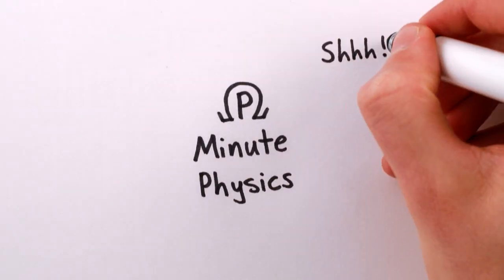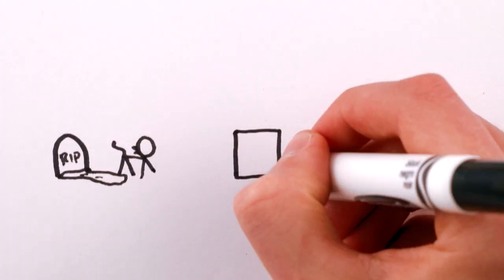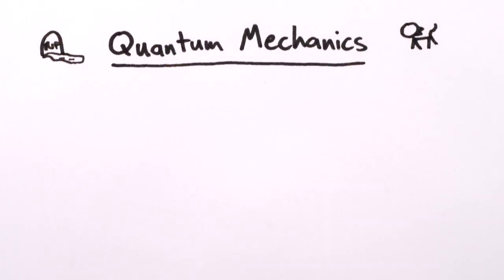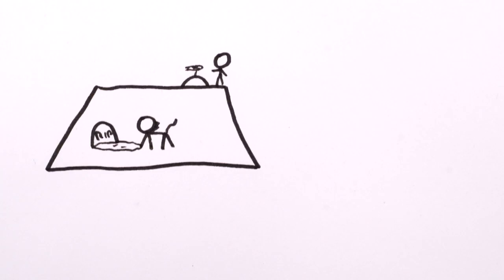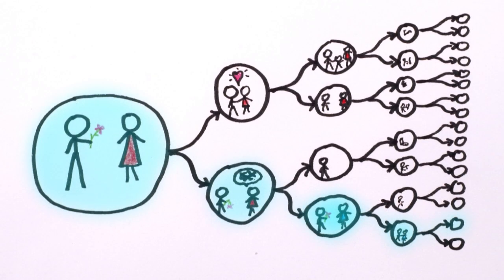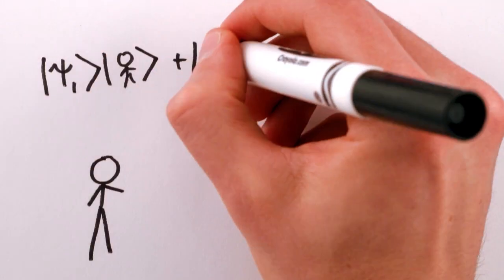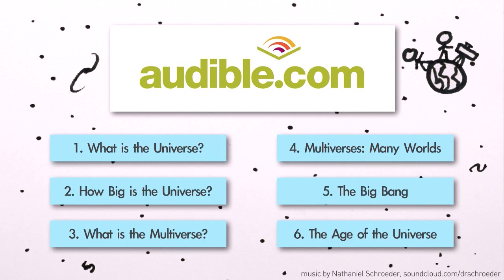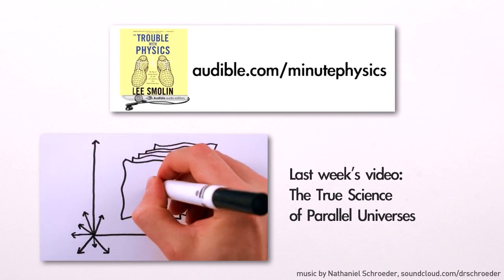Parallel Universes: Many Worlds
Thanks to Nima Doroud for contributions and to TED-Ed for hosting me in their awesome New York City office. Created by Henry Reich